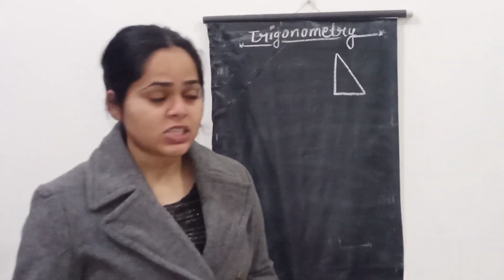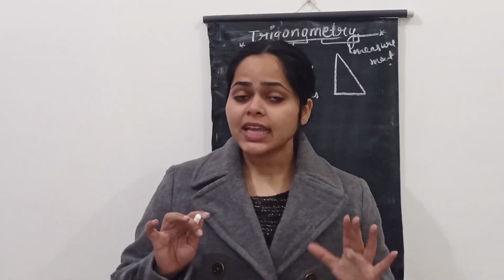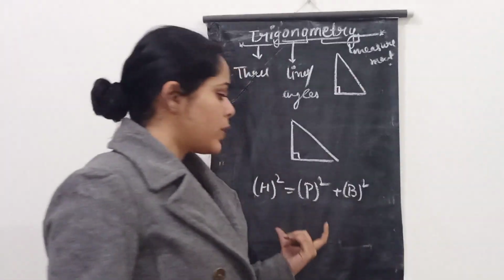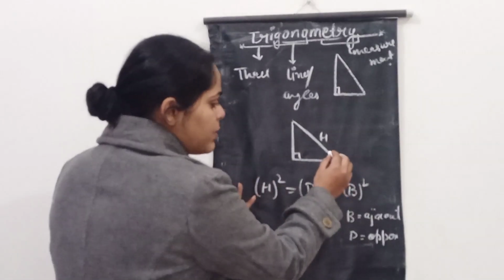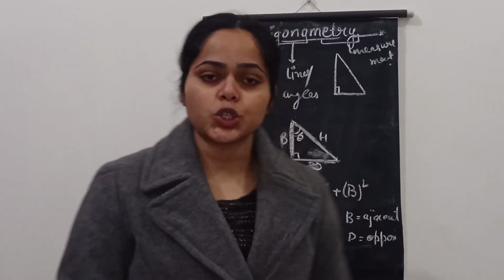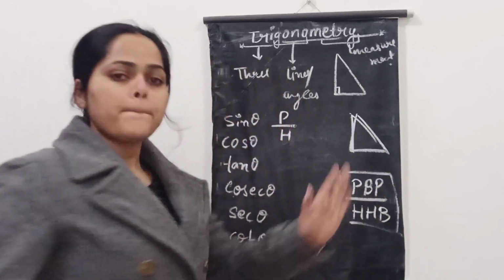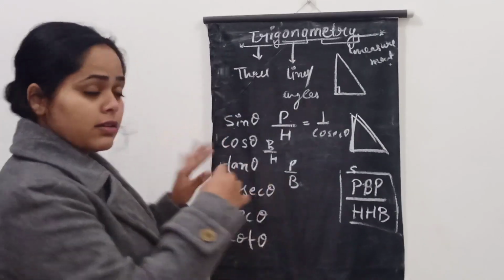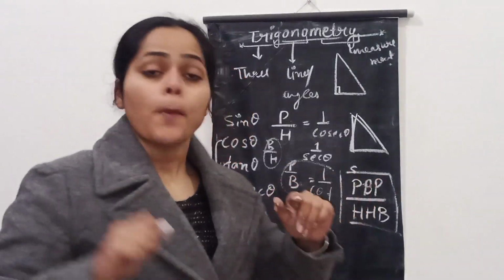Introduction to Trigonometry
class X Introduction to Trigonometry